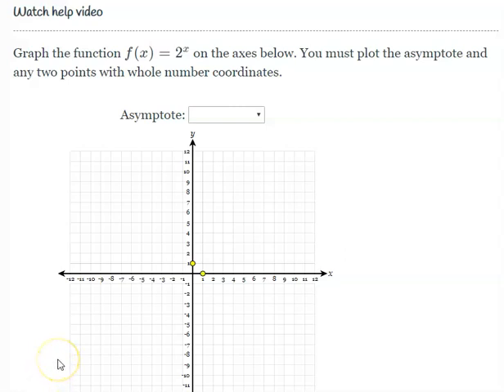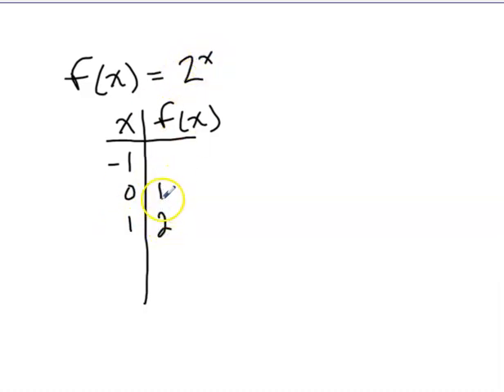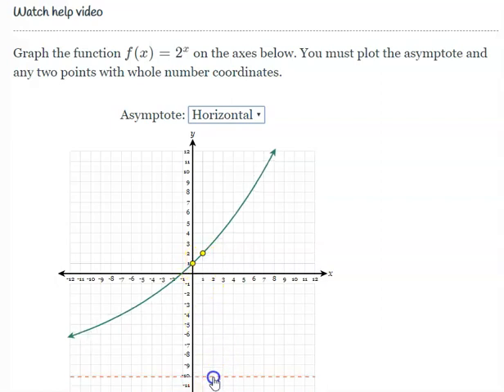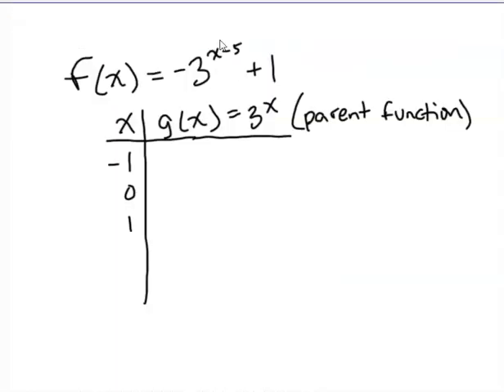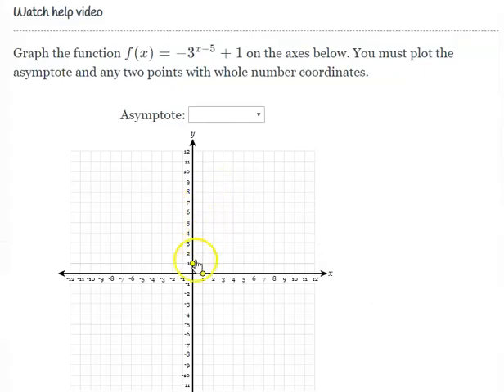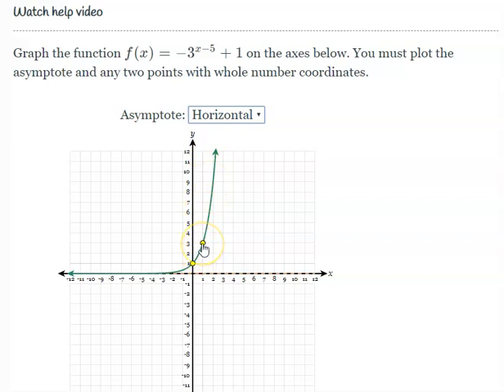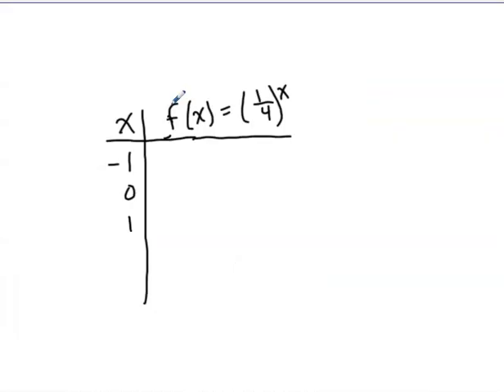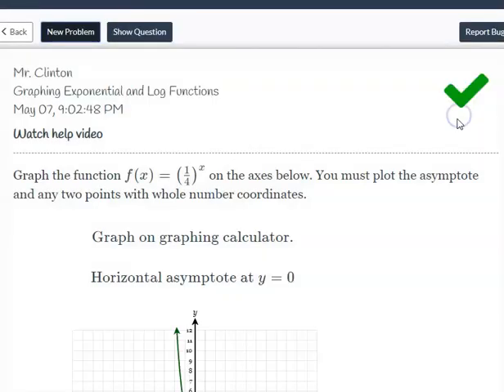7 1c Graphing Exponential Functions in DeltaMath